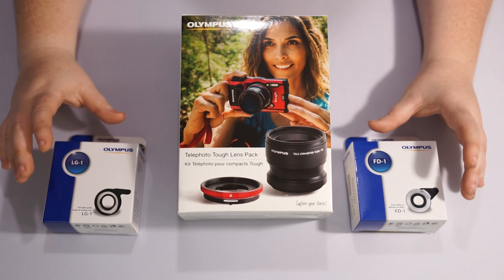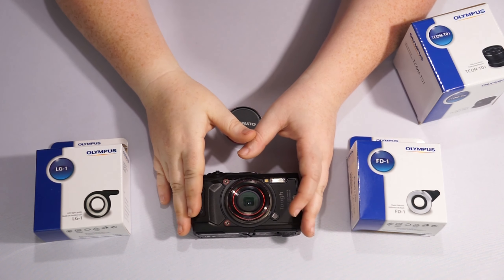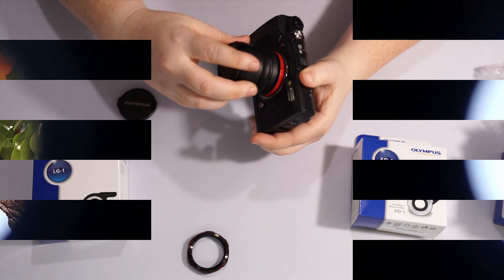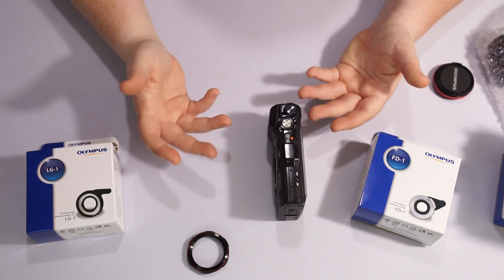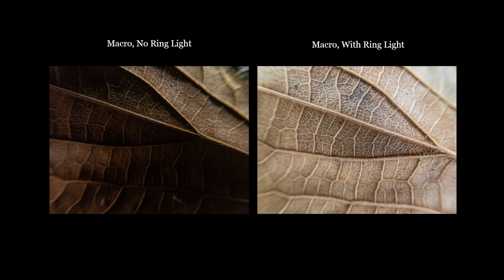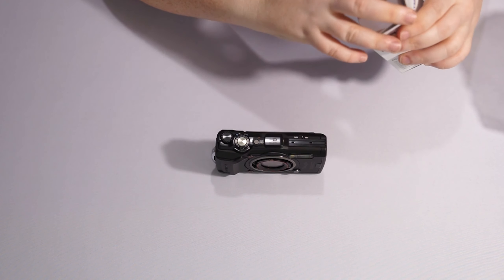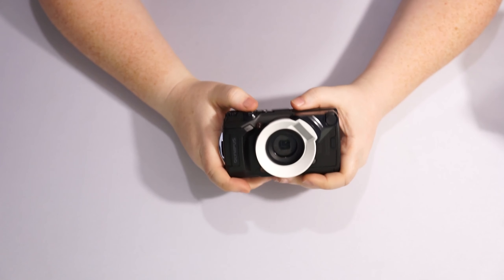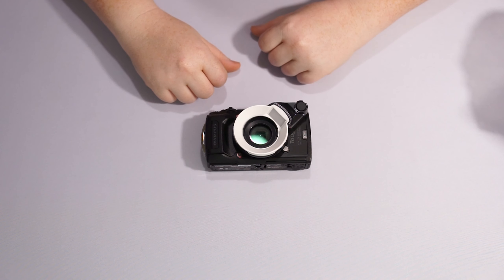Top 3 Attachments for the Olympus TG-6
If you would like to purchase the attachments, check out them out here!
Telephoto Attachment/Lens Cap - See Link Above
Ring Light - See Link Above
Flash Diffuser - See Link Above

This video is for those who have the TG-6 and are curious as to how the attachments can benefit your camera, or for those curious what the camera has to offer in everyday low lighting and how some of the attachments can help!
The 3 attachments I cover in this video are the tele converter attachment, the ring light, and the flash diffuser.

    (LFZ – Echoes)